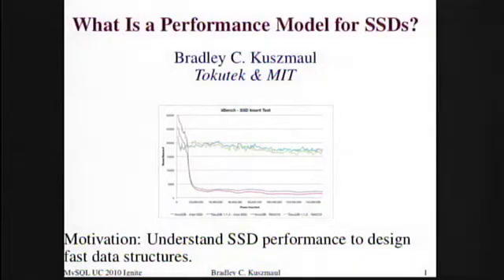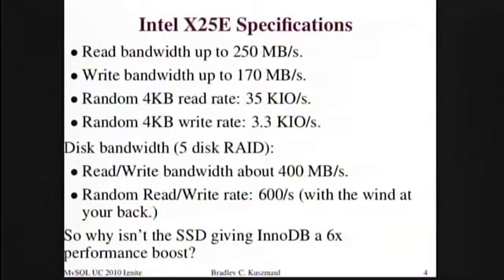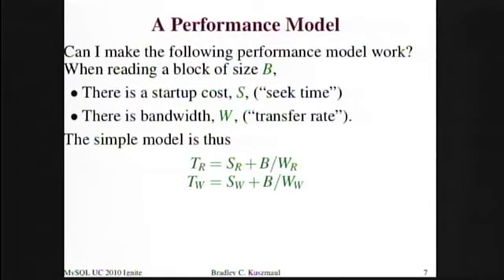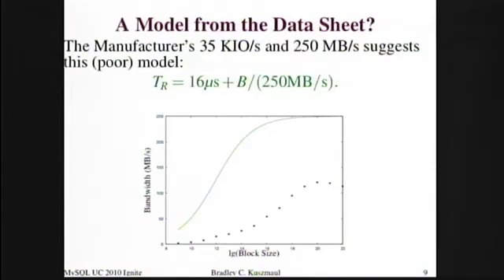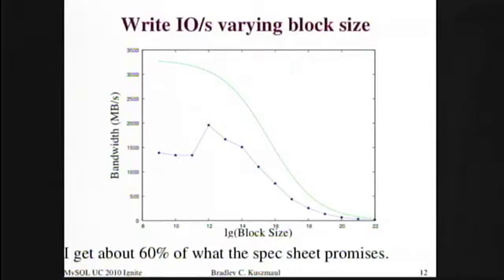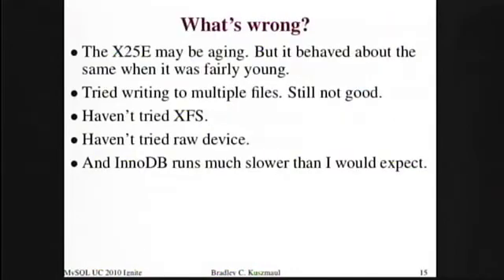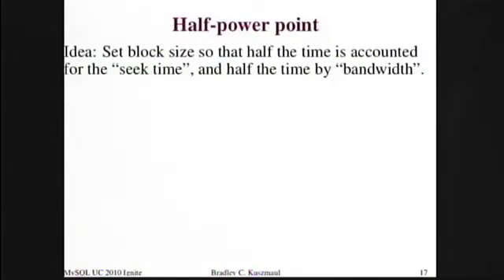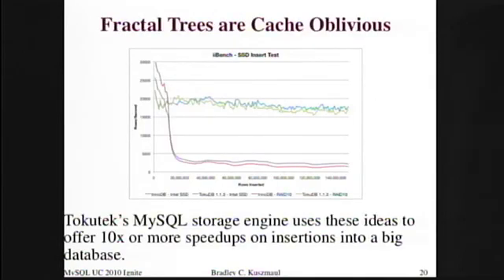O'Reilly MySQL CE 2010: Bradley C. Kuszmaul, "What is a Performance Model for SSDs?"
Bradley C. Kuszmaul (Tokutek),
"What is a Performance Model for SSDs?"